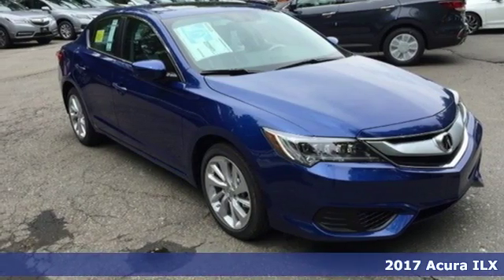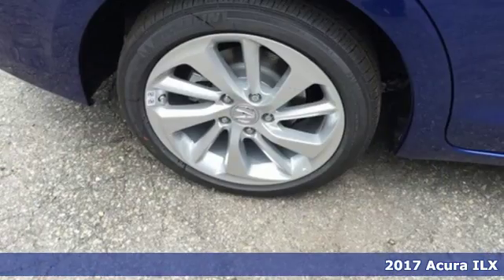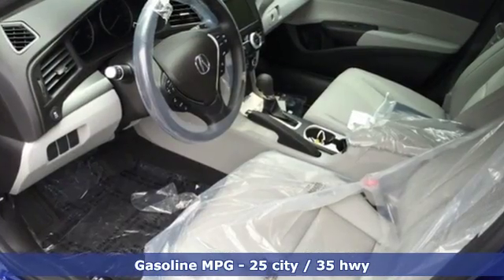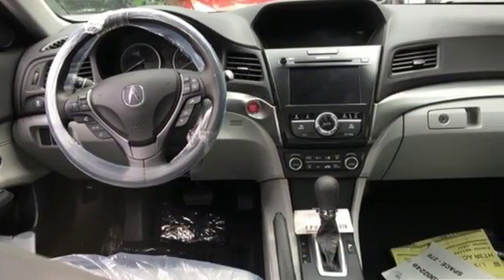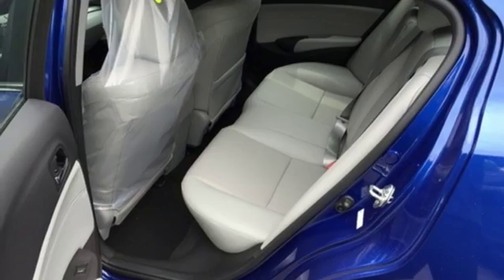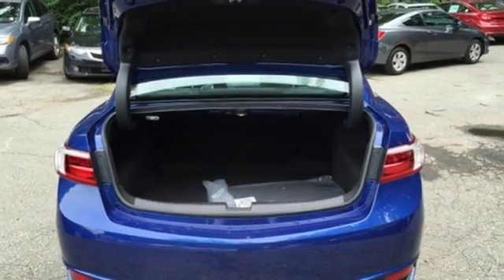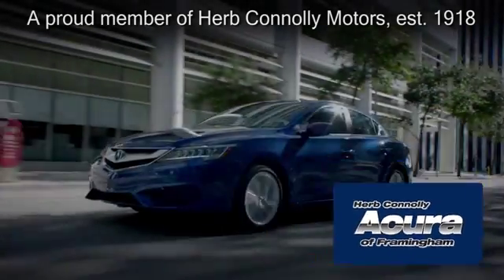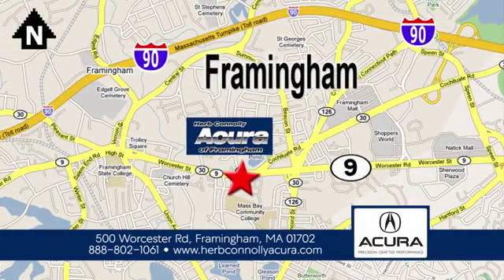New 2017 Acura ILX Framingham Natick Marlborough MA, MA A002249 - SOLD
Year: 2017
Make: Acura
Model: ILX
Trim: 2.4L
Engine: 2.4L I4 DOHC i-VTEC 16V
Transmission: 8-Speed Dual-Clutch
Color: Blue
Stock #: A002249
VIN: 19UDE2F7XHA002249
Jewel Eye LED headlights - 2.4-liter 201 HP engine - Leather - Heated Seats - Power Driver Seat - Rear View Camera - Push to Start a€“ Bluetooth a€“ USB - Steering wheel controls a€“ Power Moonroof a€“ 17a€ Alloy Wheels

Address:
500 Worcester Road Route 9 E